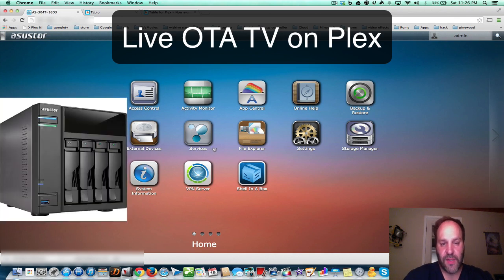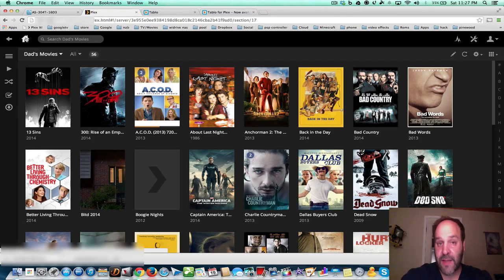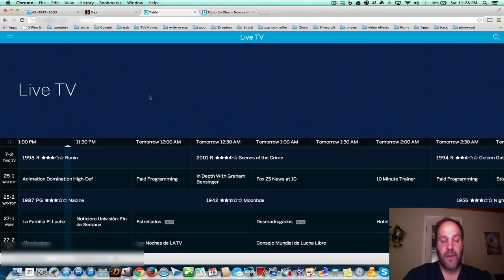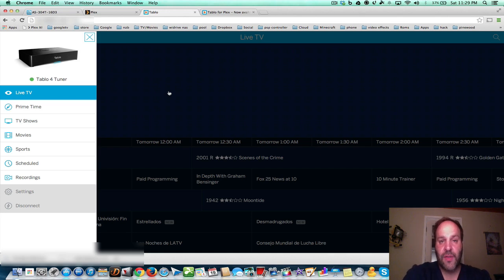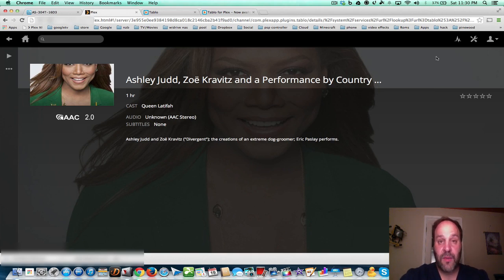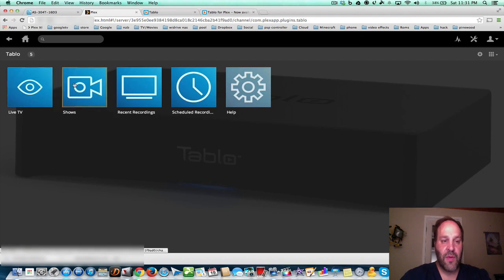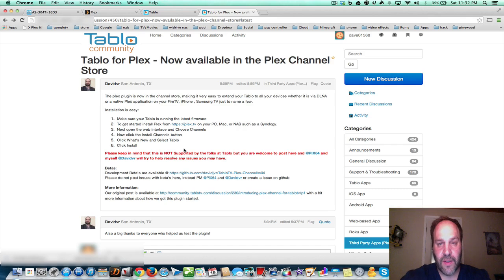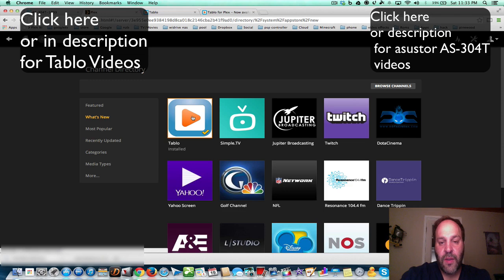LIVE & Recorded TV on Plex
The New Plex Channel That allows you to watch live and recorded Tv right in plex and use it on your xbox360 androidtv googletv samsung smart tv and any gadget that has support for Plex